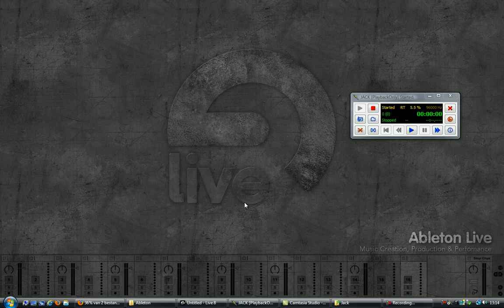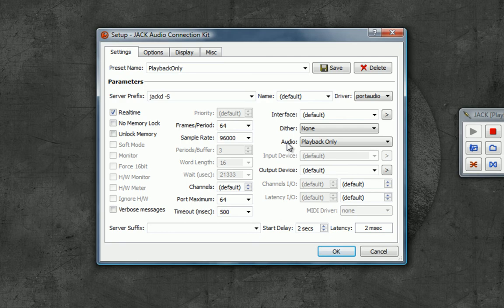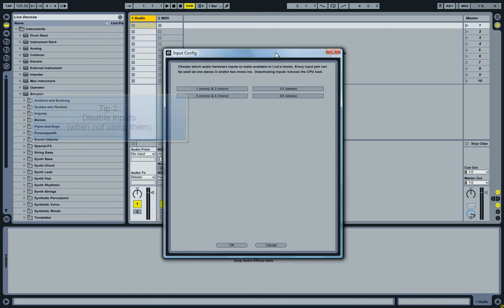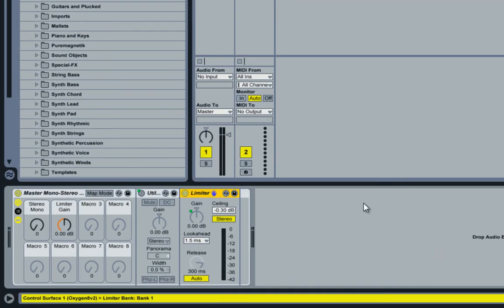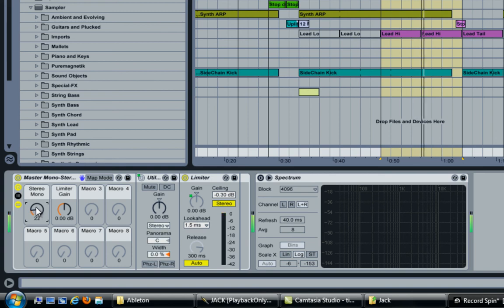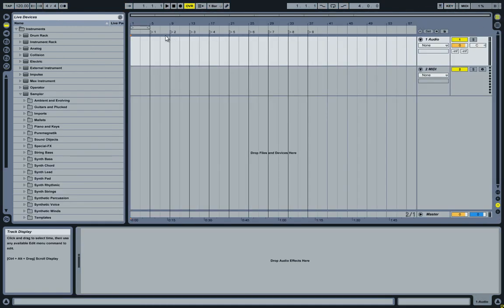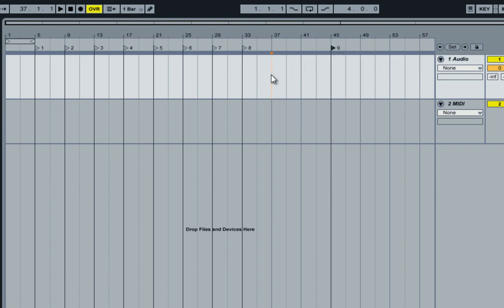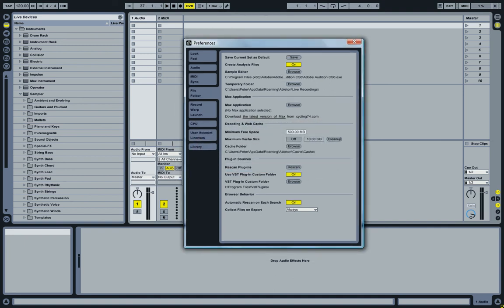Ableton Tutorial: A few Tips & Tricks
Ableton Tutorial: A few helpful Tips & Tricks

A few tips and tricks on how I have setup my default Ableton template.